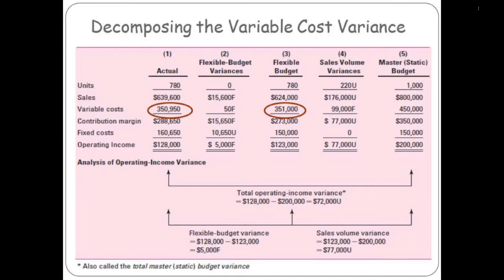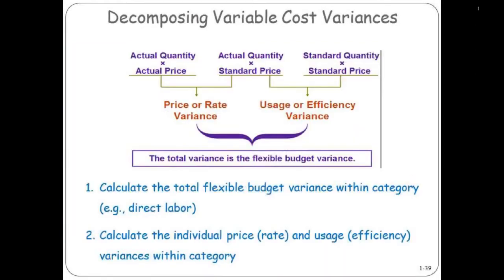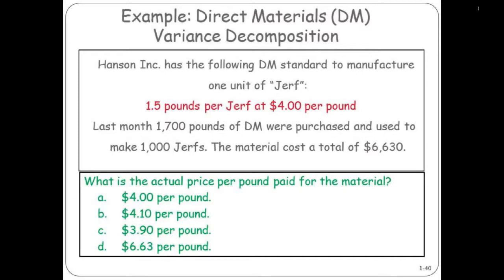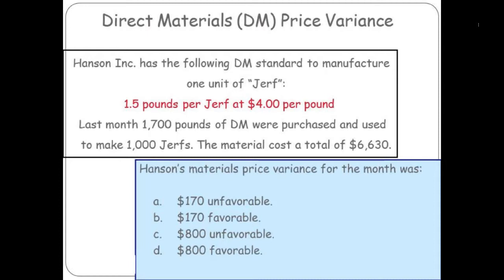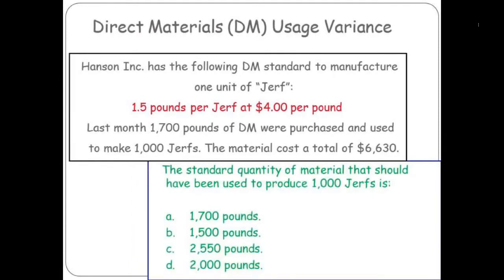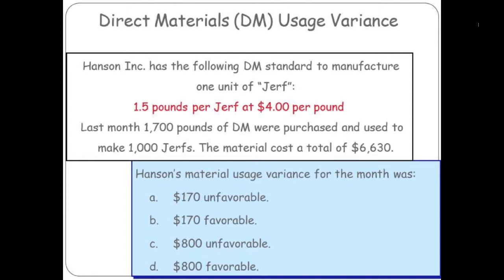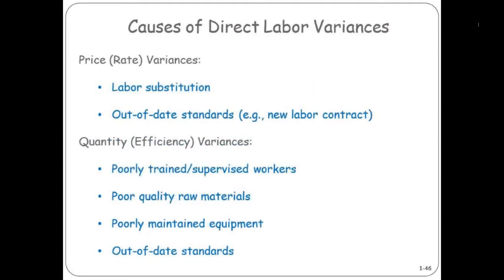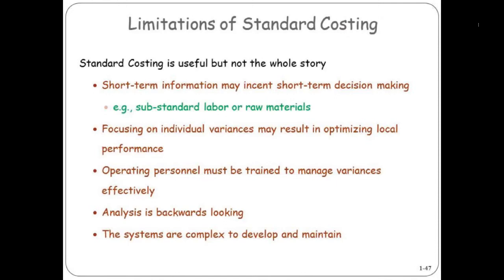Fixed Cost Variance